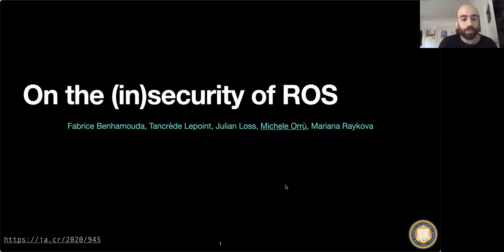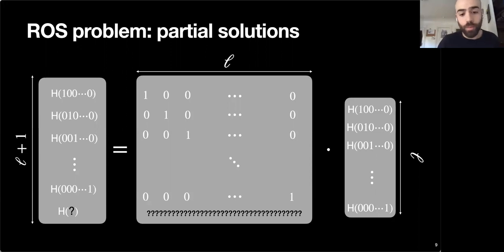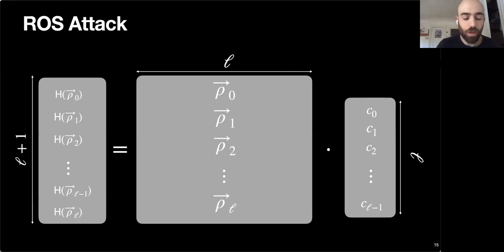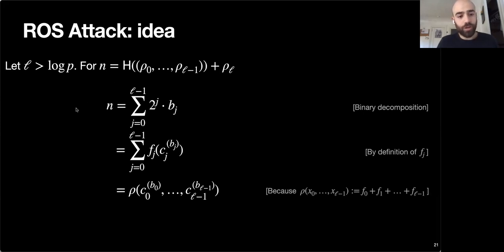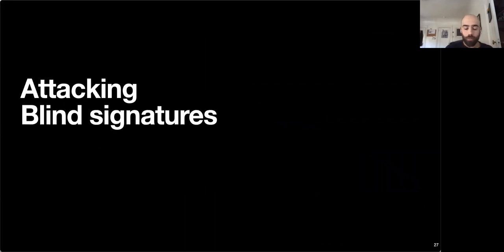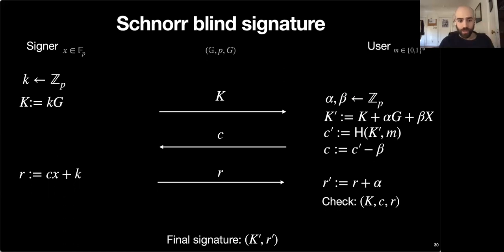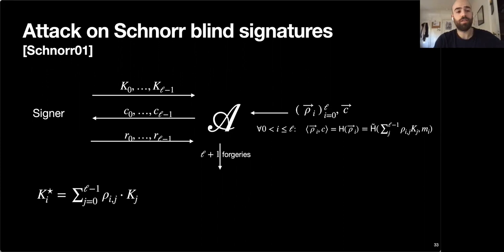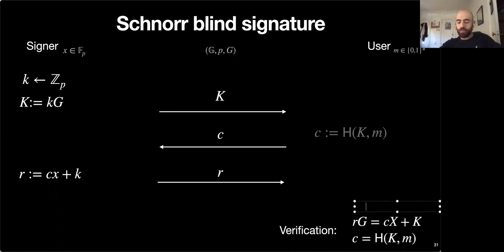On the (in)security of ROS (Michele Orrù)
We present an algorithm solving the ROS (Random inhomogeneities in an Overdetermined Solvable system of linear equations) problem in polynomial time for l larger than log(p) dimensions.
Our algorithm can be combined with Wagner’s attack, and leads to a sub-exponential solution for any dimension l with best complexity known so far.
When concurrent executions are allowed, our algorithm leads to practical attacks against unforgeability of blind signature schemes such as Schnorr and Okamoto–Schnorr blind signatures, threshold signatures such as GJKR and the original version of FROST, multisignatures such as CoSI and the two-round version of MuSig, partially blind signatures such as Abe–Okamoto, and conditional blind signatures such as ZGP17.